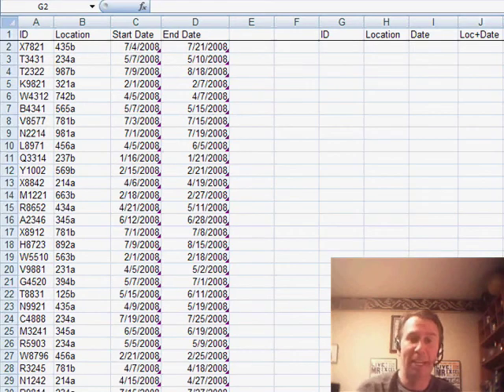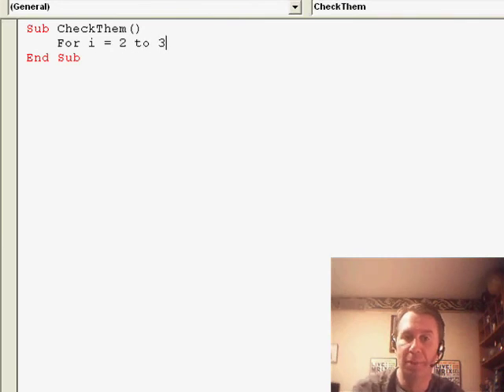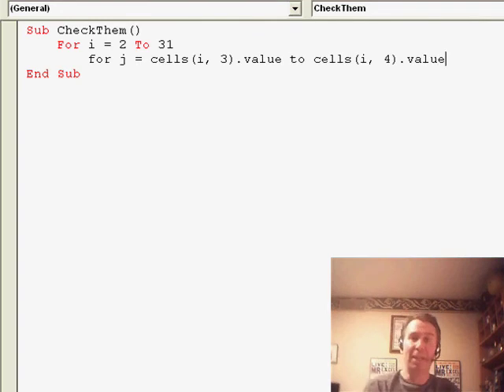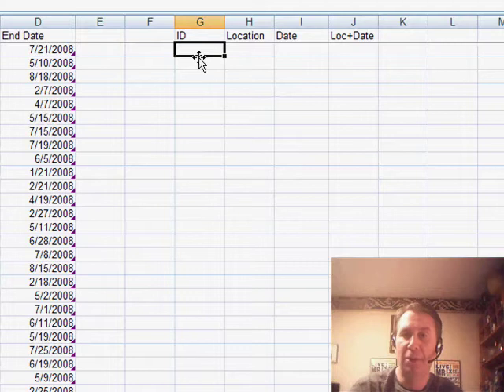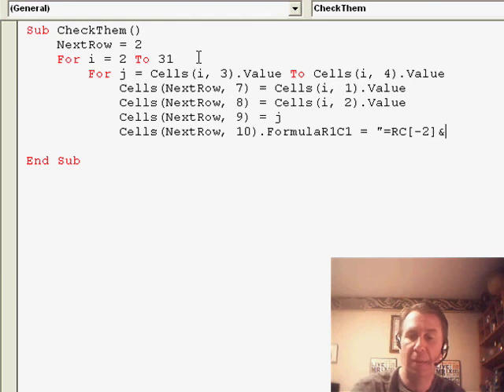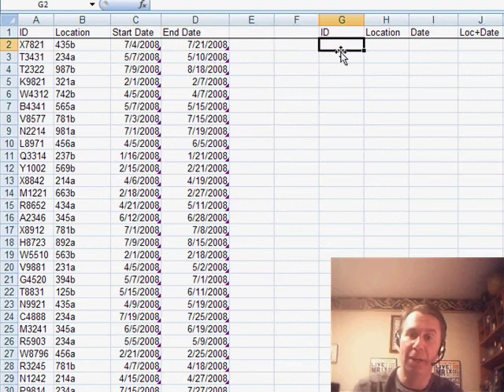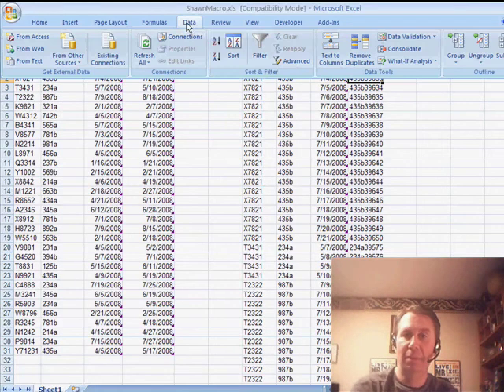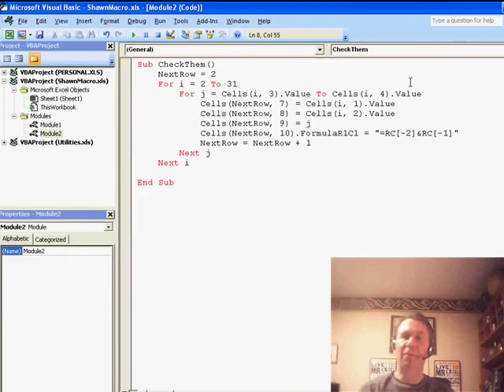Excel - Audit a Spreadsheet to Look for Double Billing - Episode 1017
Microsoft Excel Tutorial: Excel Look for Double Billing with VBA Macro.

Welcome back to the MrExcel netcast!  The question for today's video was sent in by Sean, who wanted to know if there was a way to audit a spreadsheet for any double billing. This is a common issue faced by businesses, where they need to check if any locations were billed twice. I will be using a similar situation from my book, Excel Gurus Gone Wild, to demonstrate how to solve this problem.

Rather than digging out my book and figuring out the formula, I decided to quickly knock out some VBA code to solve this issue. I will be using a loop to go through each row of data and check for any duplicate locations. This method is much simpler and more efficient than using complex formulas.

To make it easier for you to follow along, I have provided the VBA code in the video description. This class is perfect for those who want to learn VBA and be able to write code like this to solve their Excel problems.

And if you ever find yourself in Akron, Ohio, be sure to attend our Power Macros for Excel class at the University of Akron.

Table of Contents:
(00:00) Introduction
(00:14) The Problem
(00:24) Solution with VBA
(03:00) Testing the Code
(04:00) Benefits of Learning VBA
(05:22) Clicking Like really helps the algorithm

This video answers these common search terms:
Auditing spreadsheets for double billing
Concatenating keys in Excel using VBA
Creating simple solutions in Excel using VBA
DVD-ROM course on Excel VBA programming
Learning VBA for Excel programming
MrExcel netcast episodes and tutorials
Power macros for Excel class at the University of Akron
Quick and dirty solutions for data analysis in Excel
Sorting and checking for duplicates in Excel
Tips and tricks for Excel data analysis and automation
Using VBA to solve spreadsheet problems
YouTube video on analyzing data using pivot tables

Shawn sends in today's question. The spreadsheet has billing data to audit. For each record, there is a location, a start date, and an end date. Shawn wants to find any records where the same date and location is double-billed. A quick two-loop macro solves this problem. Episode 1017 shows you how.